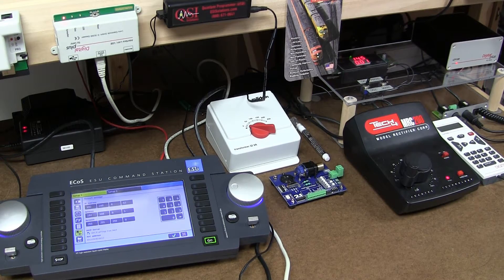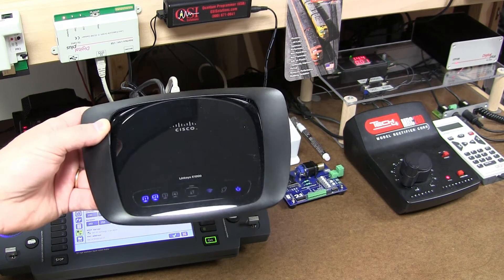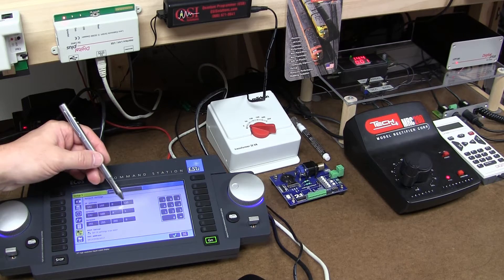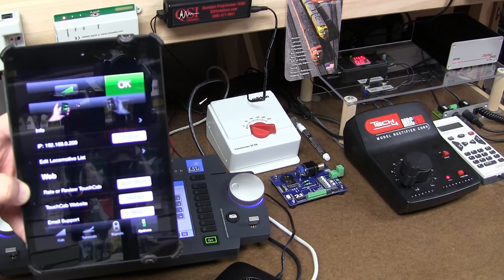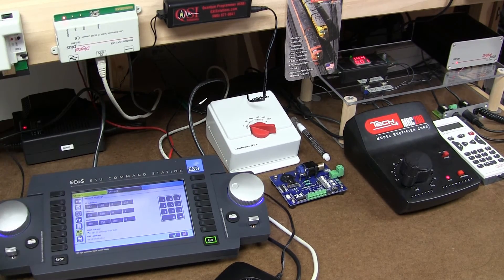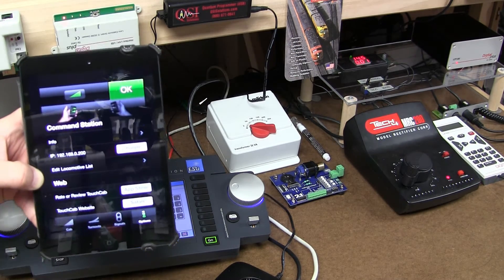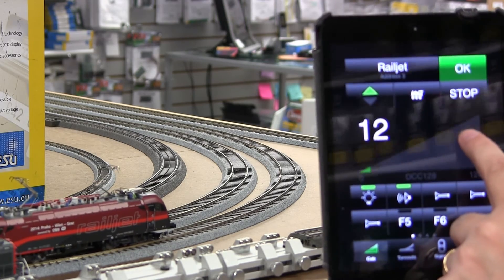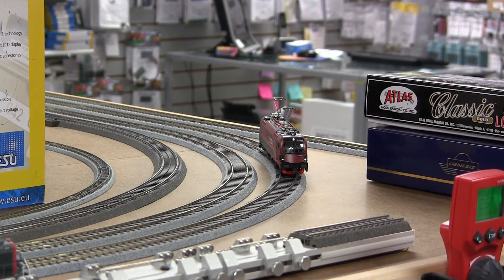How to connect wirelessly mobile device to Digital system: ECOS and LENZ Set 100